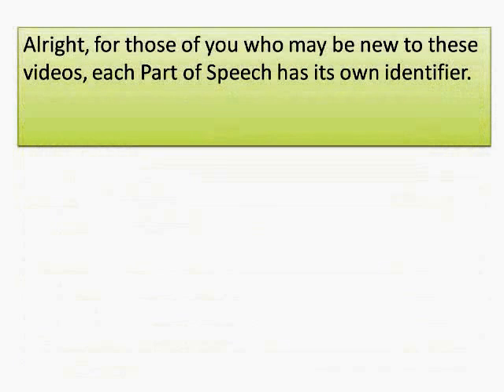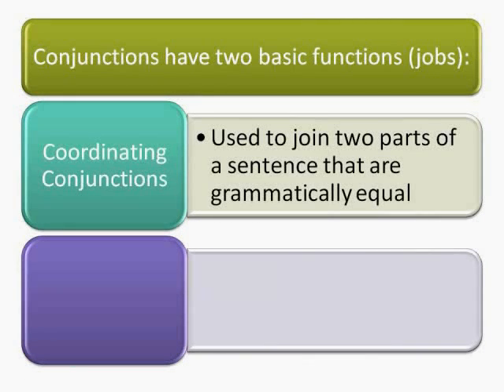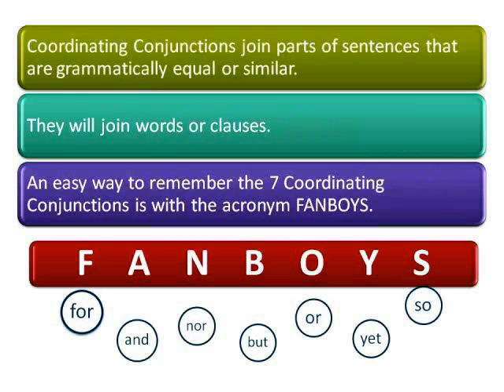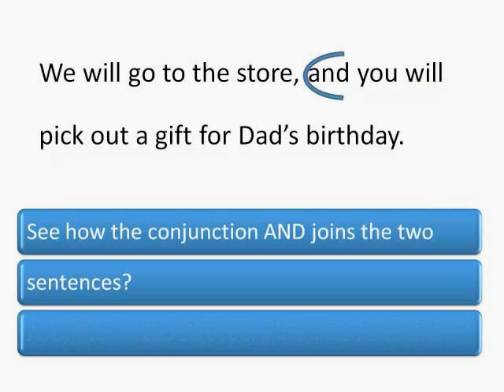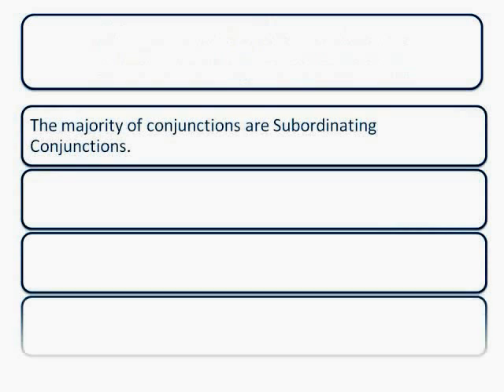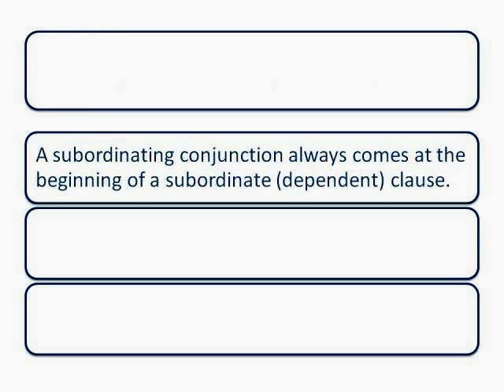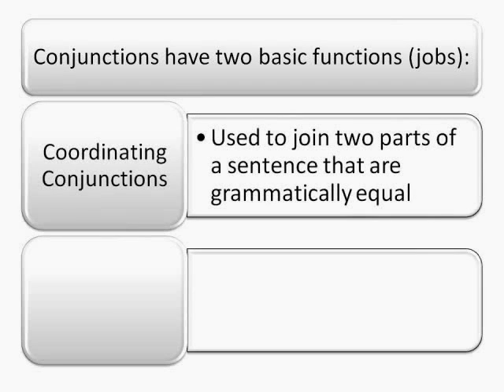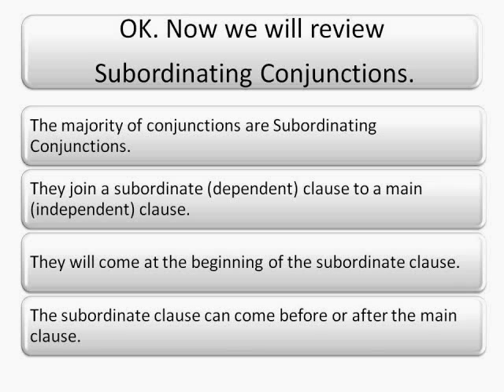Conjunctions: The Basics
Here you will learn about conjunctions, their jobs and their positioning. You will also learn about dependent and independent clauses.
Cheers